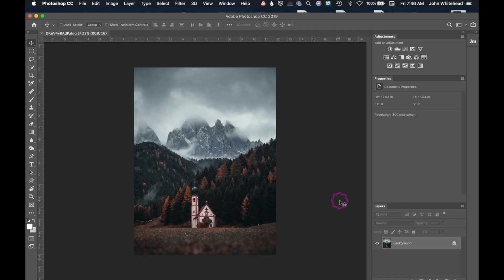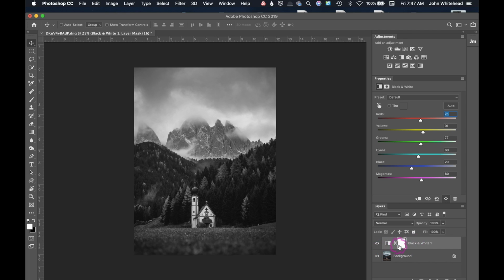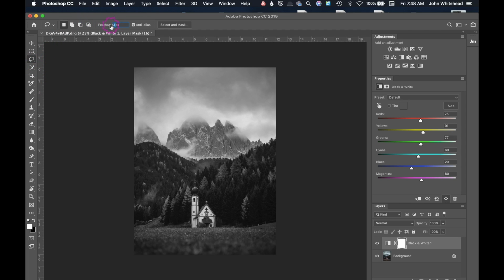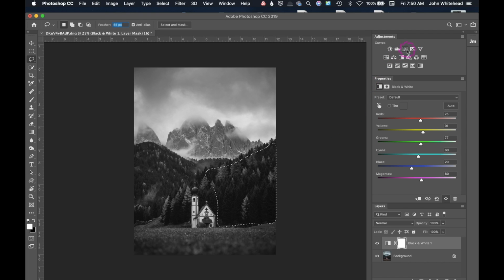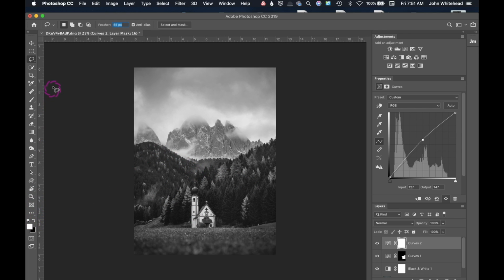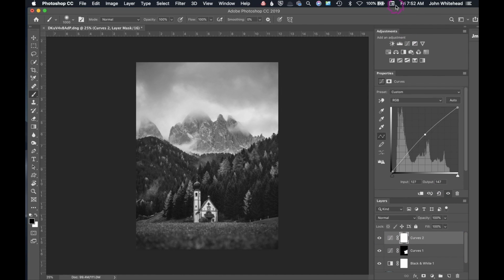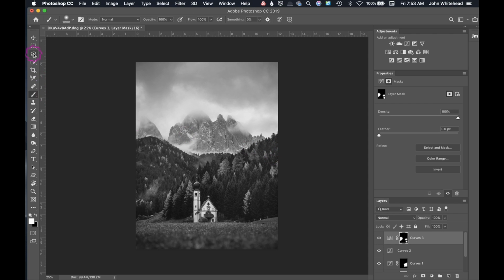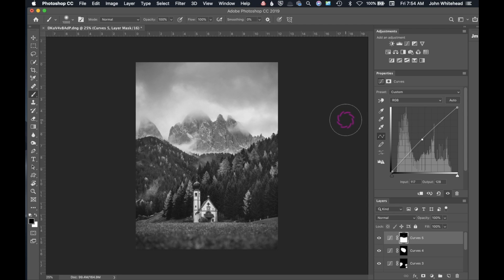Photoshop for Photographers Selective Adjustments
In this episode I will cover how to make a selective adjustment in Adobe Photoshop.  The first method we will make a mask with a selection and the second we will make a mask by painting it in.